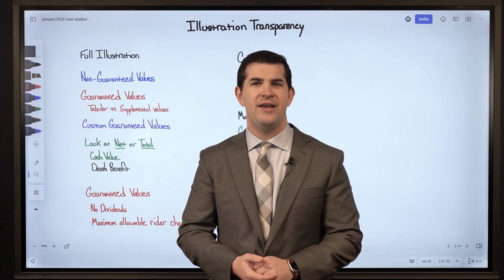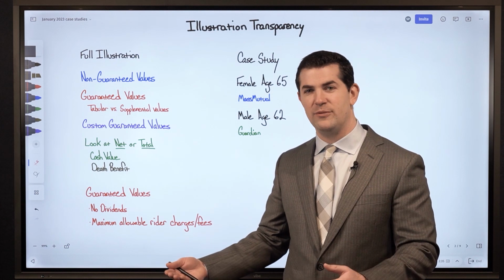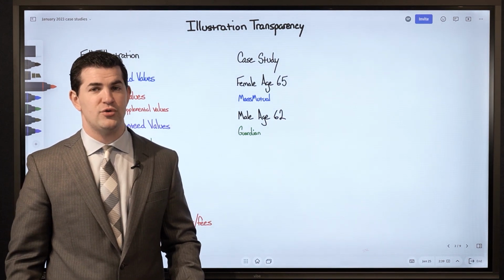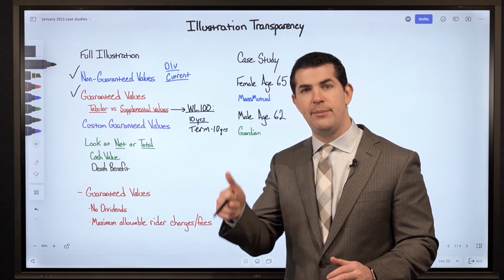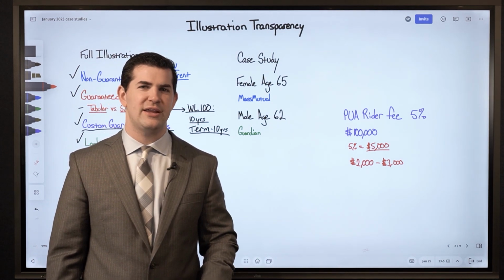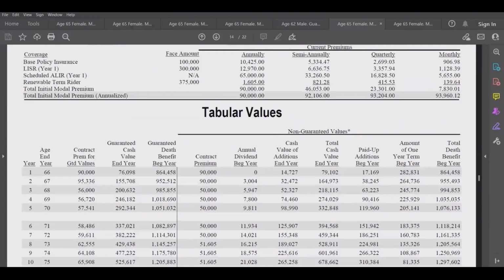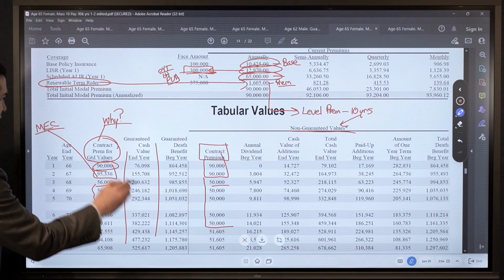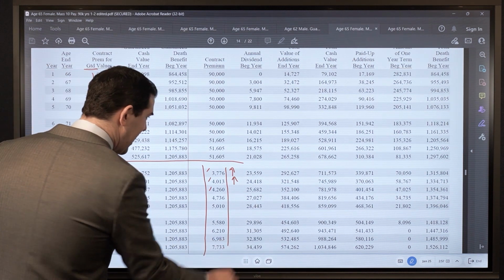Life Insurance Illustrations: FULL Transparency | IBC Global